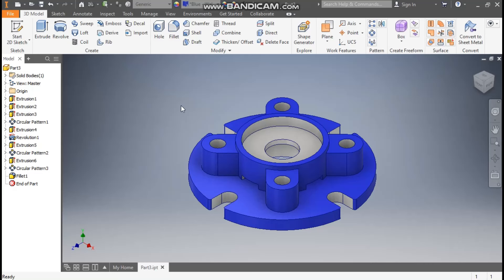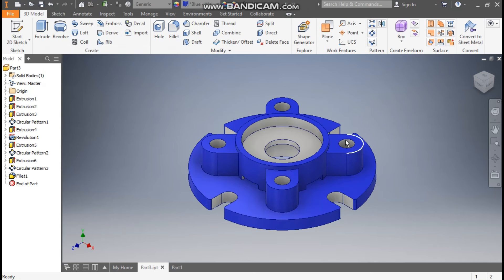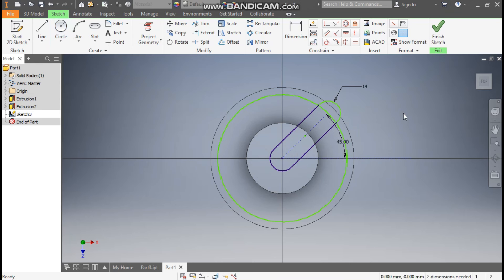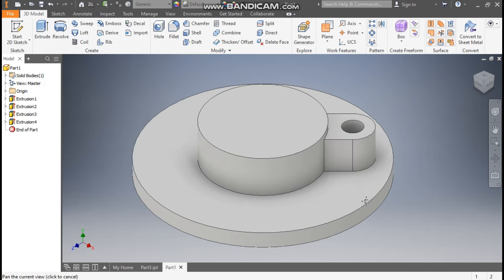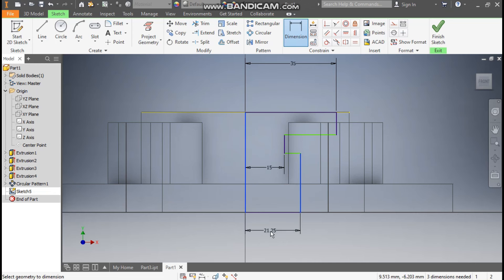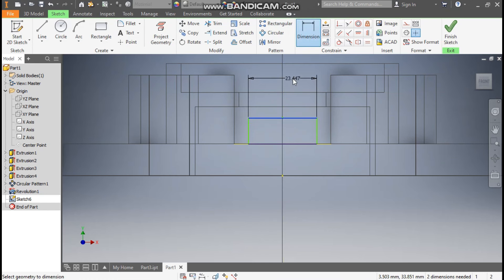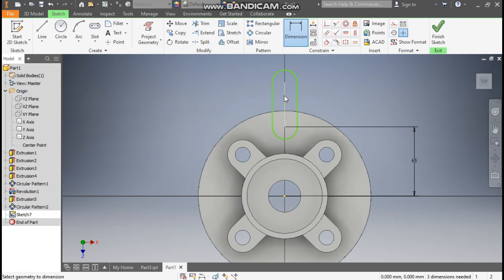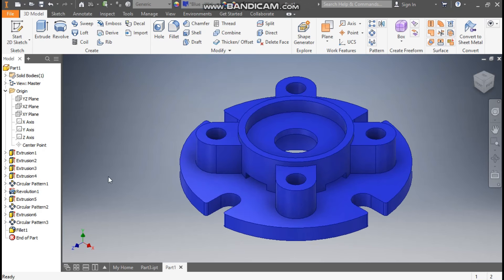Autodesk Inventor 3d Practice drawing Tutorial || Cad Tutorial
directeditininventor,
derivefeatureininventor,
holein#autodeskinventor,
learning#autodeskinventor2023,
simulationin#autodeskinventor,
3dprinting#autodeskinventor,
inventor#autodesk101,
autocadinventor2020tutorial